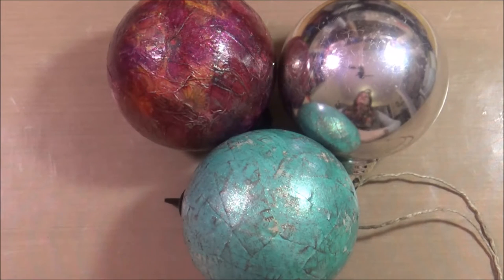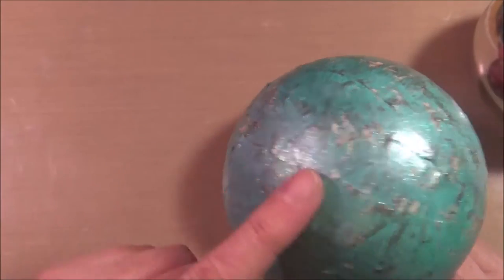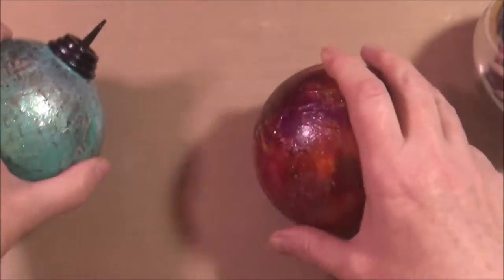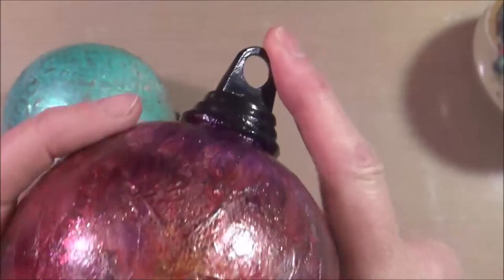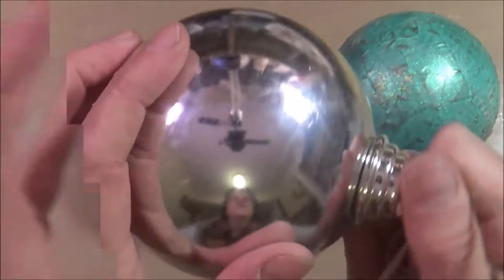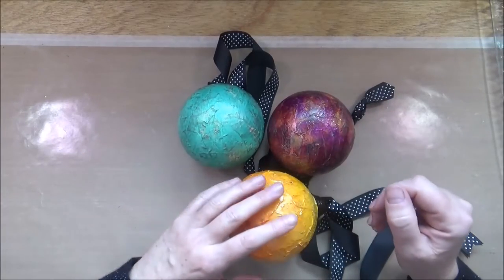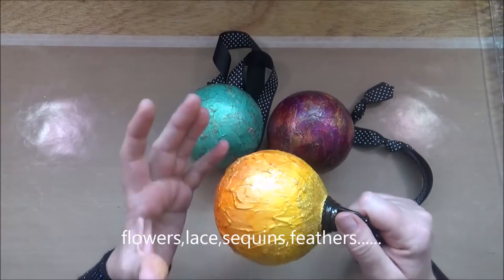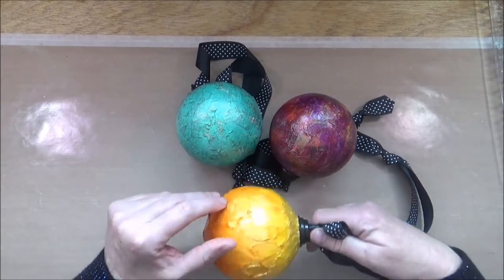Recycled Christmas Baubles Decoration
(192)  I am adding texture and colors to old Christmas baubles to create a pretty room decoration.